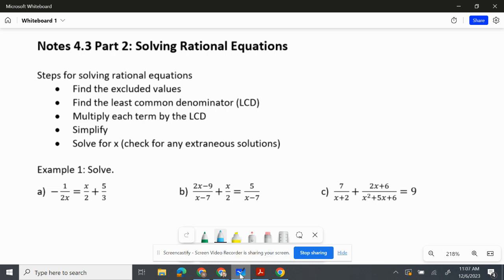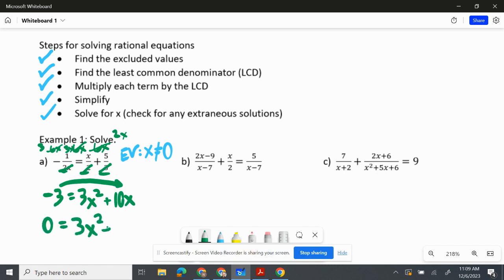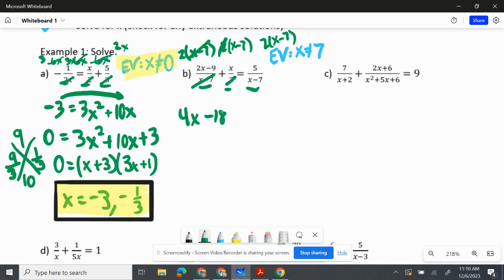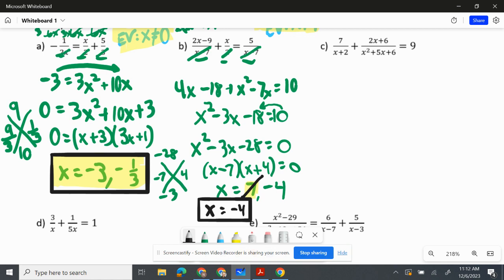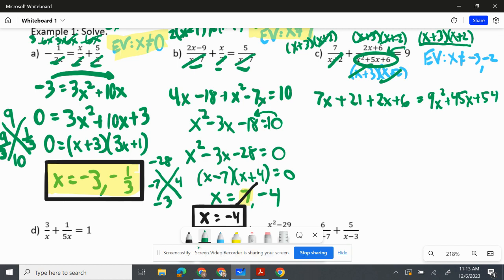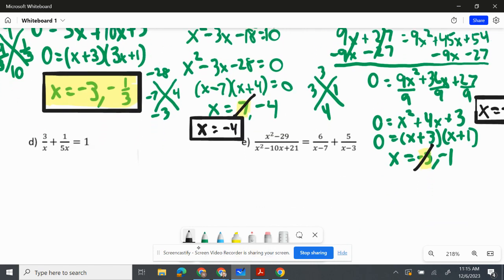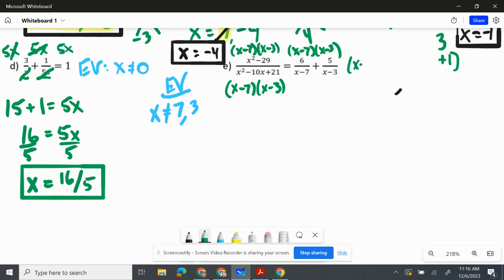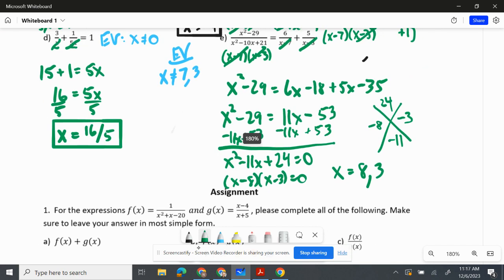A2 Notes 4.3 Part 2